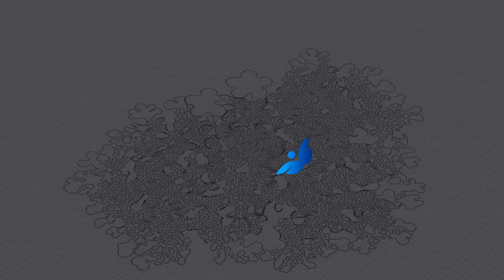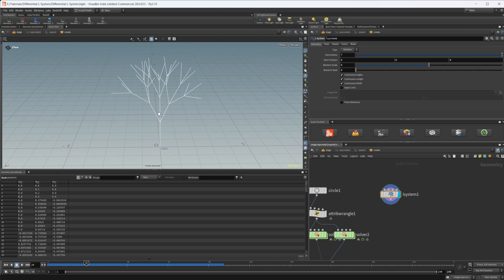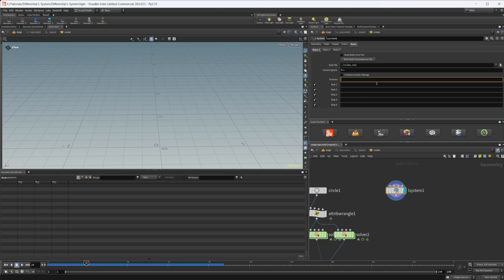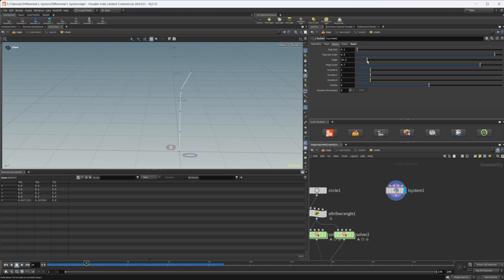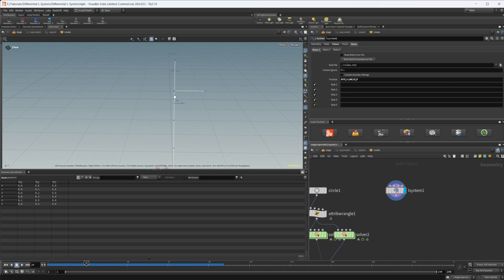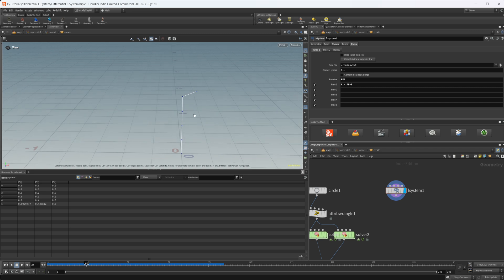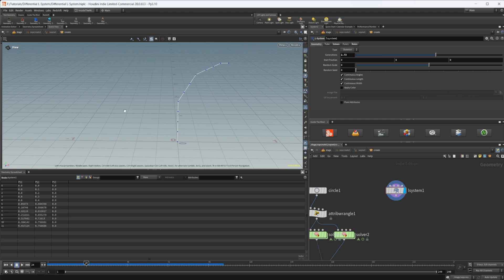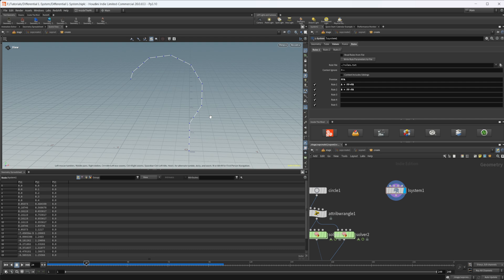L-System Introduction | Differential L-Systems Part 2 | Houdini 20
Explore the fundamentals of L-systems in Houdini. Learn how to combine L-systems with differential line growth to create intricate, organic patterns in this series. Learn to create this dynamic and visually captivating motion graphics effect.